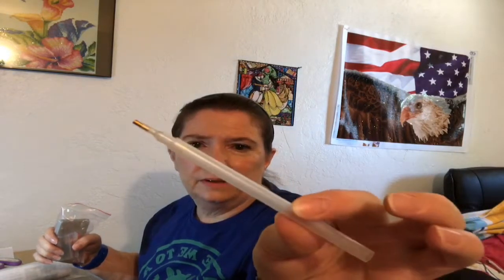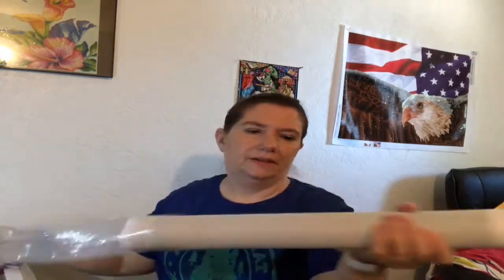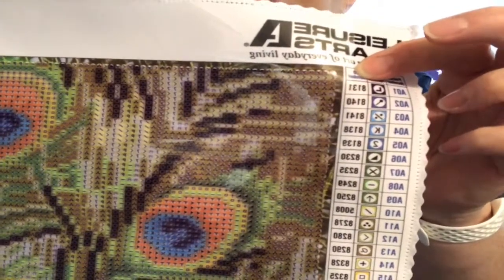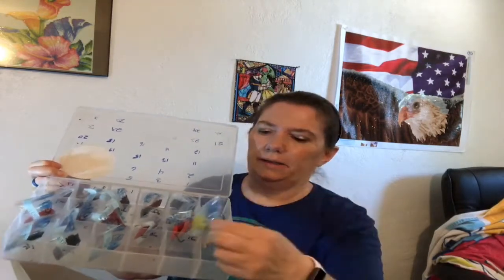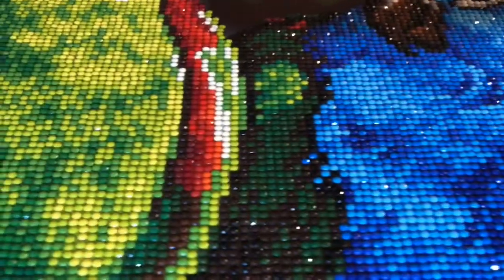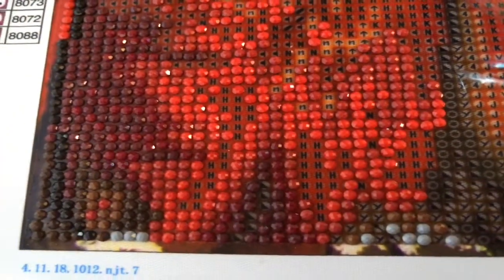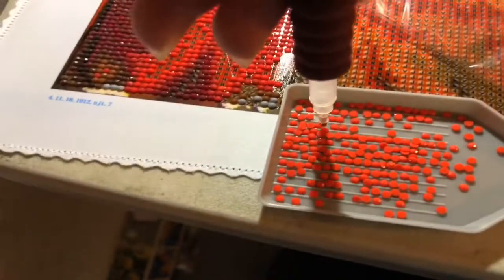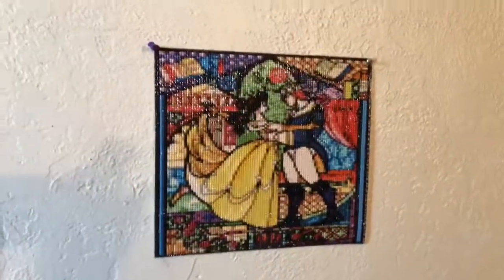Unboxing a Diamond Dotz Painting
Join me today as we discover the fun of Diamond Dotz and mosaic paintings.